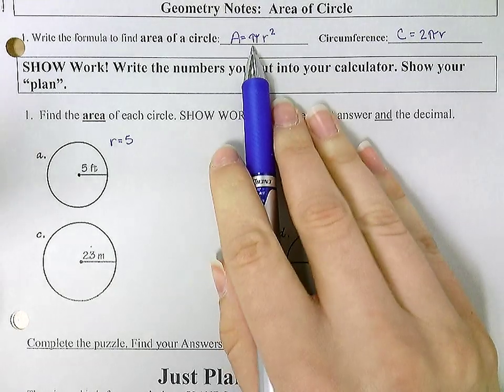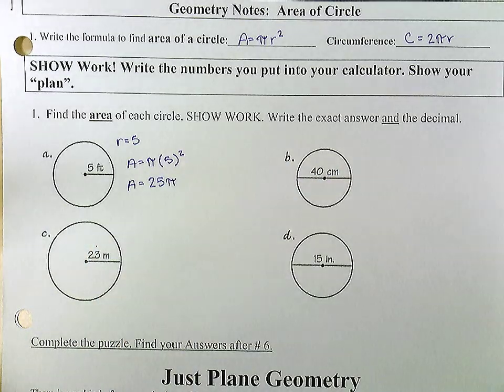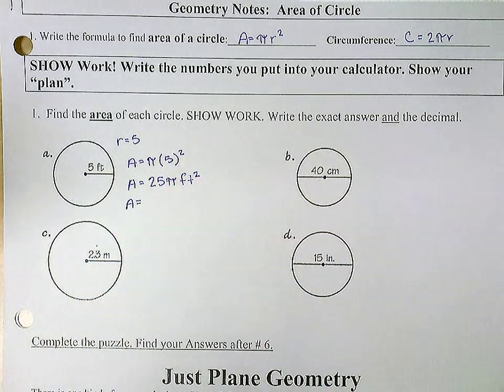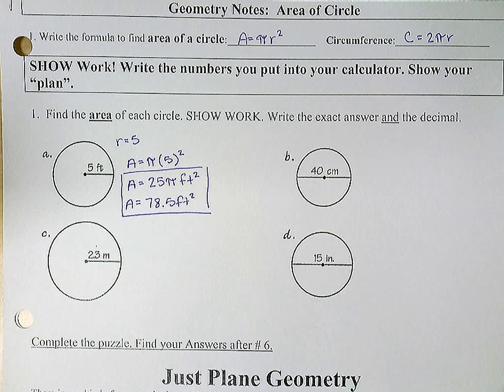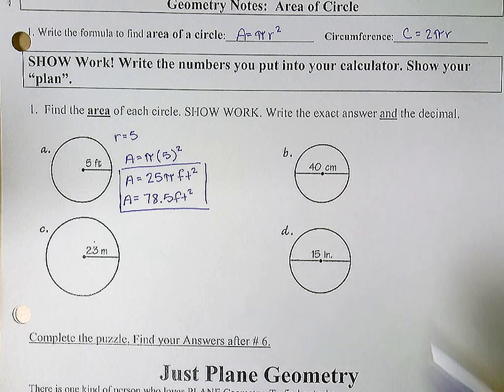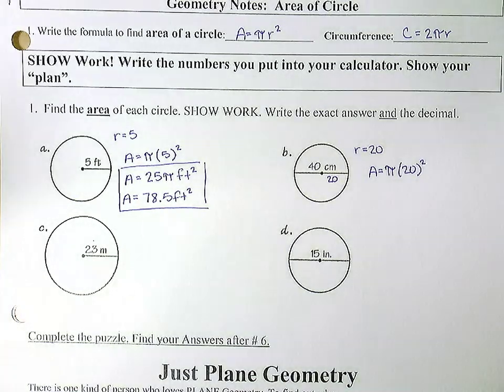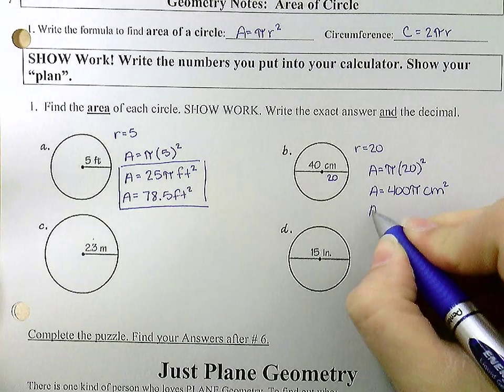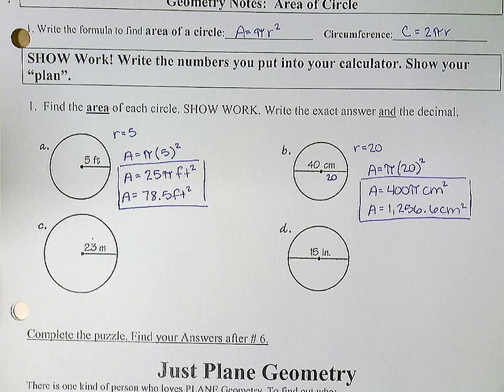Lesson Area of Circles